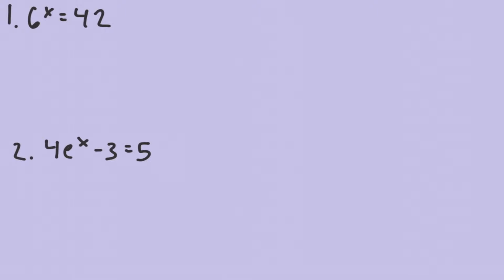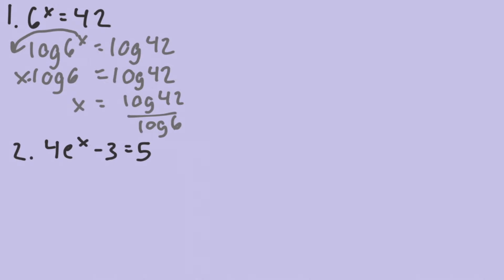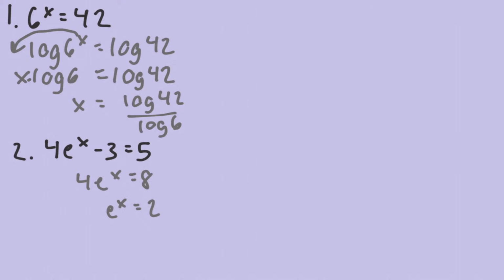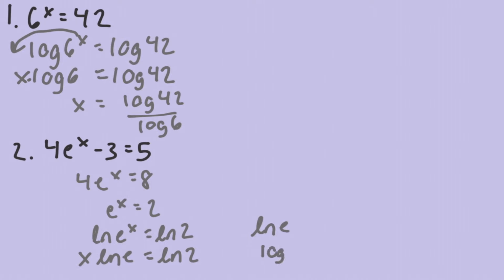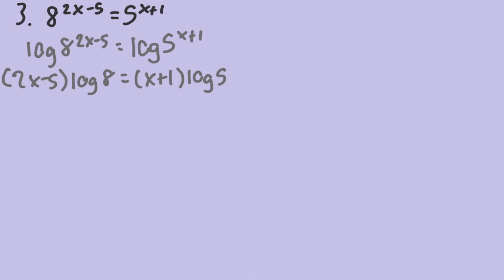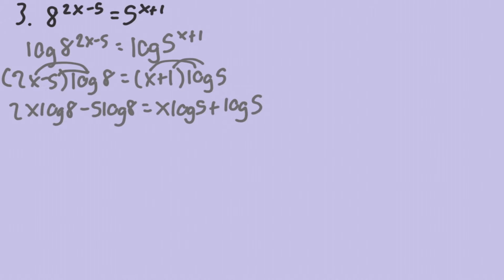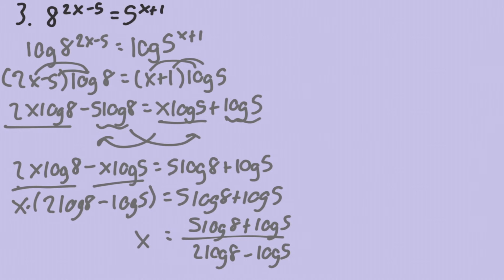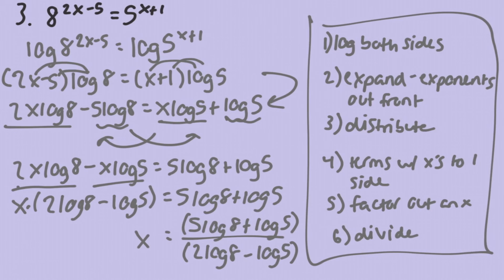Solving for x's in Exponents by Logging